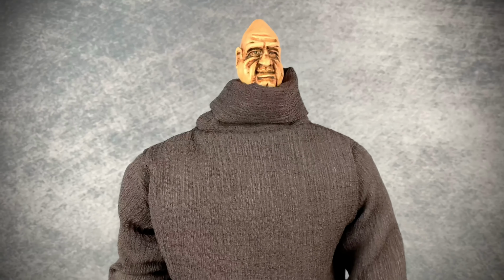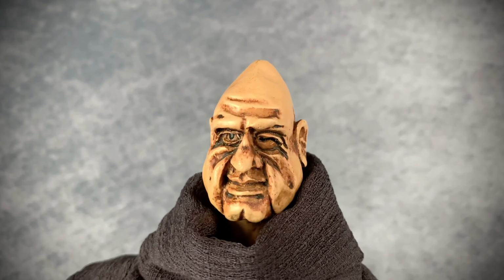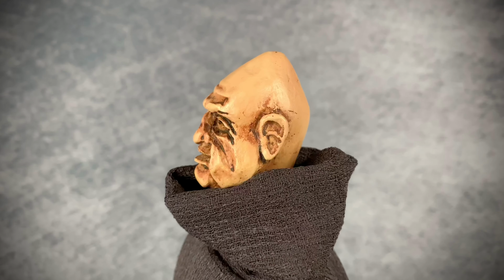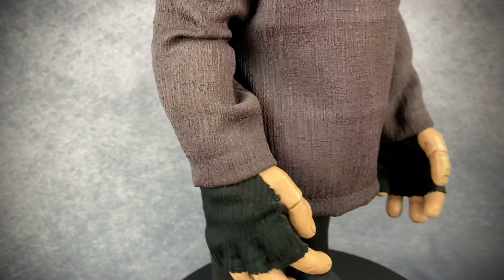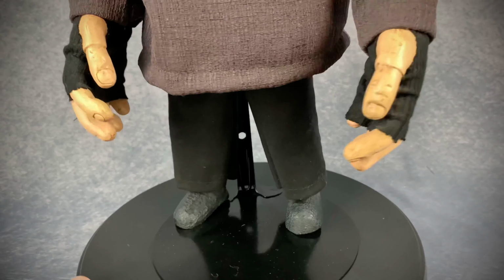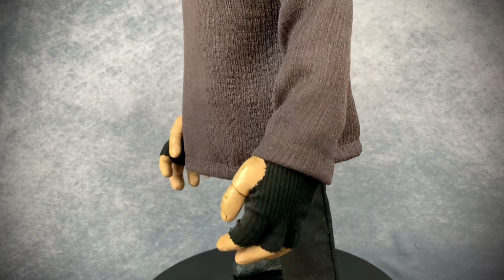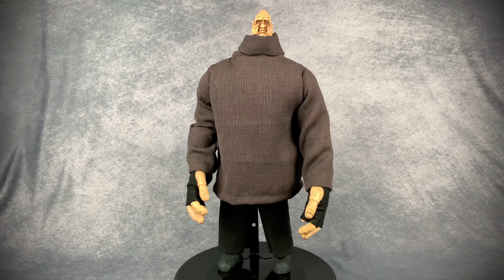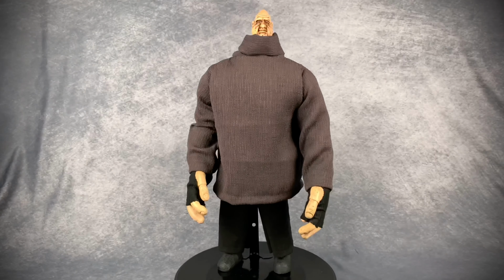Full Moon: Puppet Master 'Pinhead' Replica 4K Review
Check out the video for all the details on this Pinhead replica by Full Moon Features!
A big thanks to Mark Brusini @T2ainwreck for gifting him to me!!!